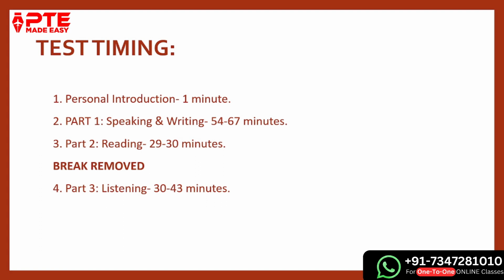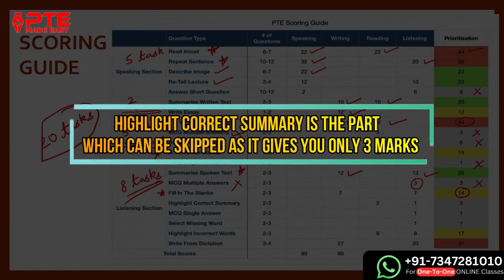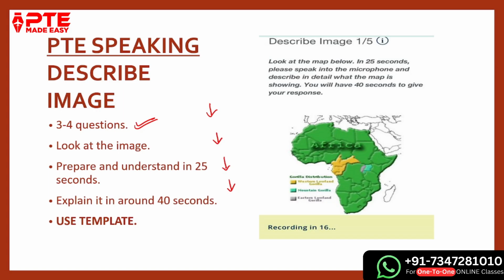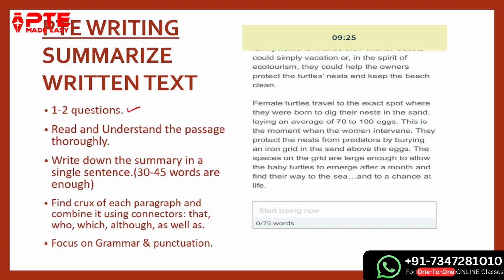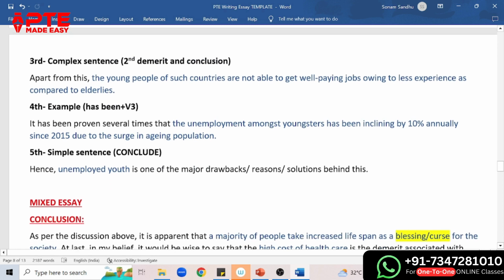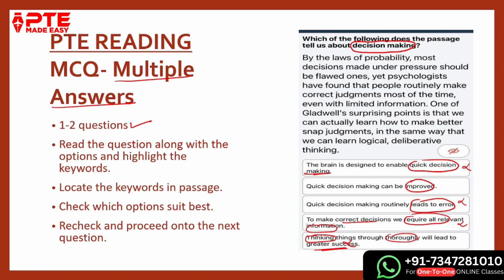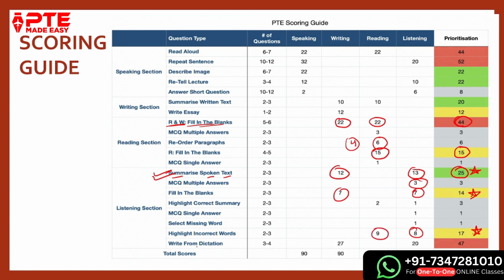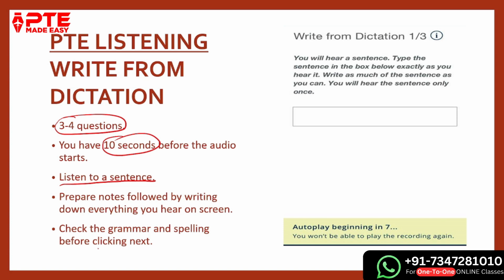PTE Full Course in 1.5 HOURS (2023) | ENGLISH Course | Tips & Strategies - Practice Plan for 85+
Dear Learners,

In this video, I have covered the FULL PTE Course in just 1.5 hours. This course has everything to crack your PTE Exam on the first attempt. This course is in English, and it will benefit all beginners as it explains everything from scratch.
Do not forget to take Notes while watching and start practicing to get your desired scores in PTE.
If you need any assistance in PTE Exam Preparation, Contact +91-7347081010.

TIME- STAMPS:
00:00 - Introduction
02:00 - Test timing & sequence
04:00 - Examination set-up
5:16 - Important points
7:20 - PTE Scoring Guide
8:00 - PTE Preparation plan
20:25 - PTE Speaking & Writing
22:25 -  PTE Speaking Personal Introduction template
24:00 - Task 1 - PTE Speaking Read Aloud
26:10 - Task 2 - PTE Speaking Repeat Sentence
28:30 - Task 3 - PTE Speaking Describe Image
31:00 - PTE Speaking Describe Image Template
36:00 - Task 4 - PTE Speaking Retell Lecture
39:25 - Task 5 - PTE Speaking Answer Short Questions

40:00 - PTE Writing Module
40:20 - Task 1 - PTE Writing Summarise Written Text
44:00 - Task 1 - PTE Writing Summarise Written Text PRACTICE
47:00 - Task 2 - PTE Writing Essay Template

58:00 - PTE Reading Module
1:02:00 - Task 1 - PTE Reading & Writing Drop-Down Blanks
1:06:00 - Task 2 - PTE Reading MCQ Multiple Answers
1:09:00 - Task 3 - PTE Reading Reorder Paragraph
1:14:00 - Task 4 - PTE Reading Fill in the Blanks (Drag & Drop)
1:16:55 - Task 5 - PTE Reading MCQ Single Answer

1:18:03 - PTE Listening Module
1:21:53 - Task 1 - PTE Listening Summarise Spoken Text
1:24:00 - Task 2 - PTE Listening MCQ Multiple Answers
1:25:00 - Task 3 - PTE Listening Fill in the Blanks
1:27:00 - Task 4 - PTE Listening Highlight Correct Summary
1:28:15 - Task 5 - PTE Listening MCQ Single Answer
1:30:02 - Task 6 - PTE Listening Select Missing Words
1:31:00 - Task 7 - PTE Listening Highlight Incorrect Words
1:33:00 - Task 8 - PTE Listening Write From Dictation

3. Why students are FAILING in PTE Exam | Super Method to score 85+ | Do these 5 things to score 90